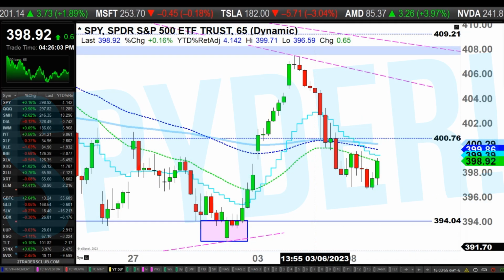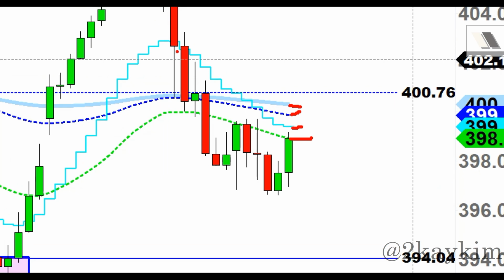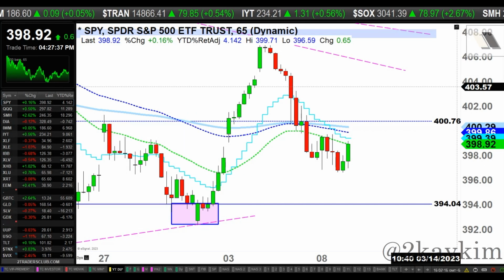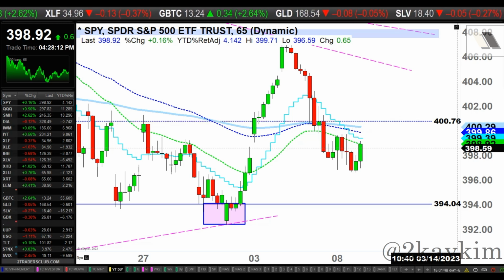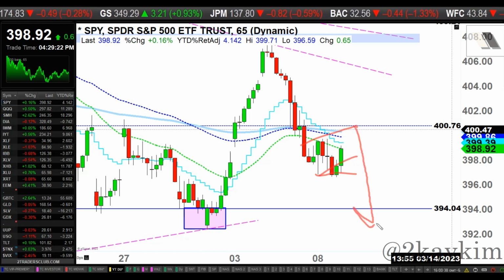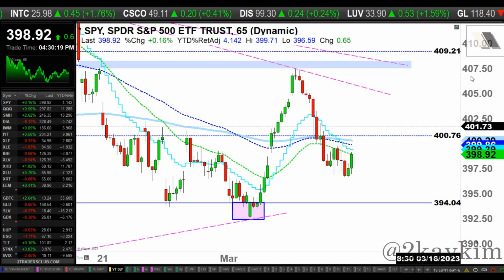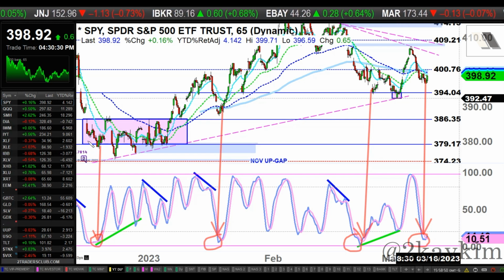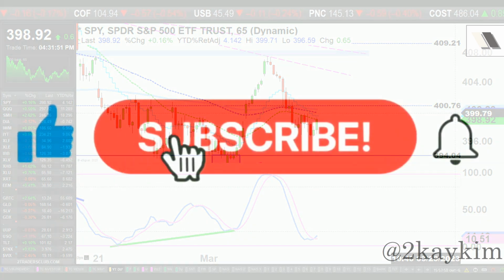S&P 500: Reversal Signal? | Kay Kim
➧ Tonight's Analysis:
Market slides through out the day but gets a little pop towards end of the day. Is this a bullish reversal signaling price action? Or are the bears preparing for another leg down move?